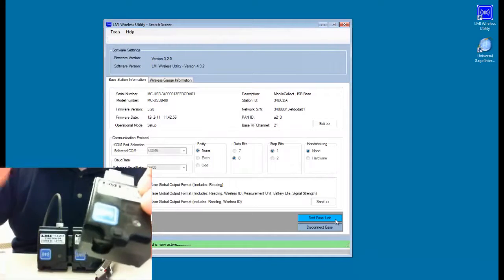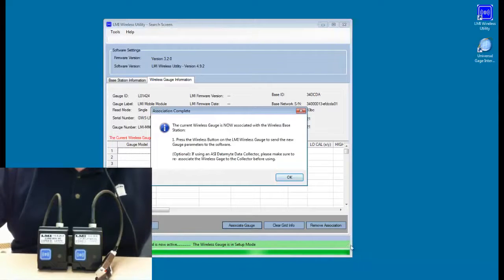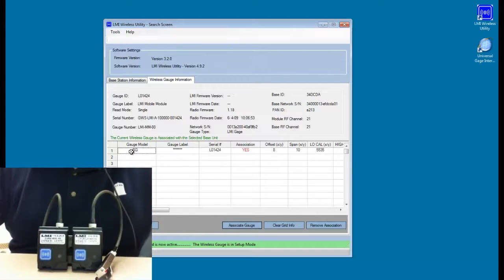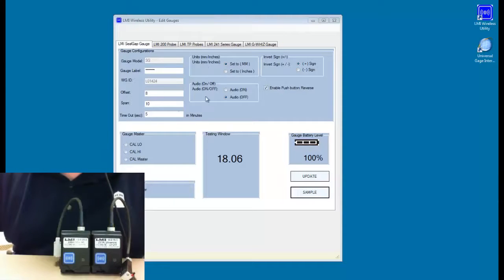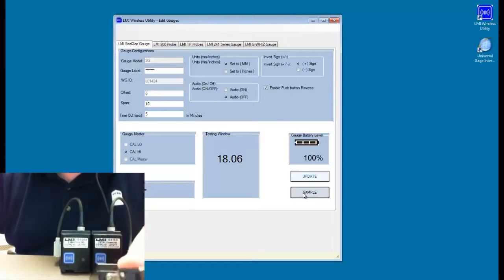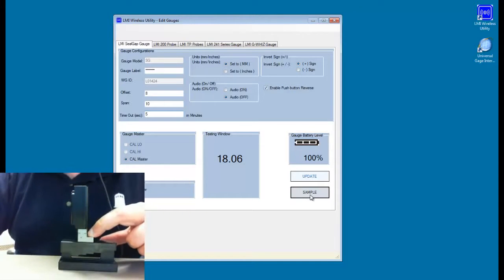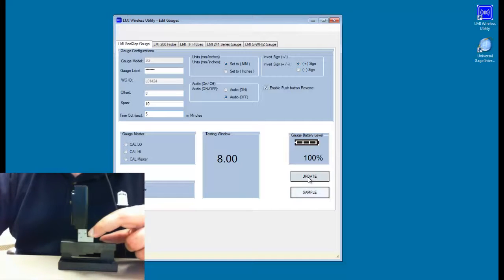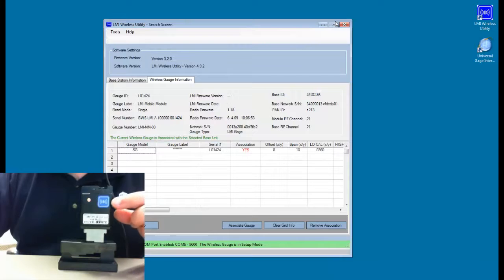LMI Corporation Wireless Seal Gap Calibration